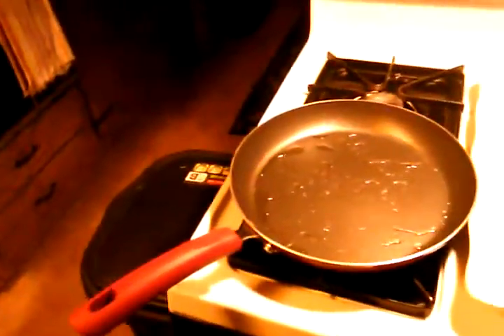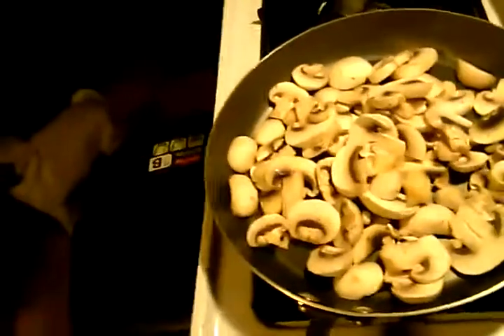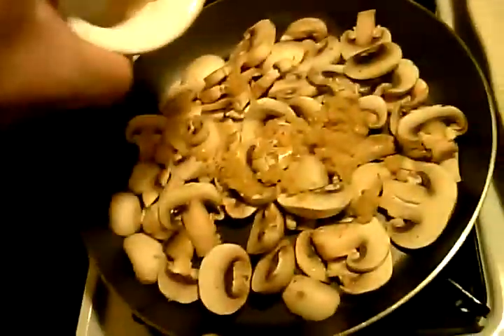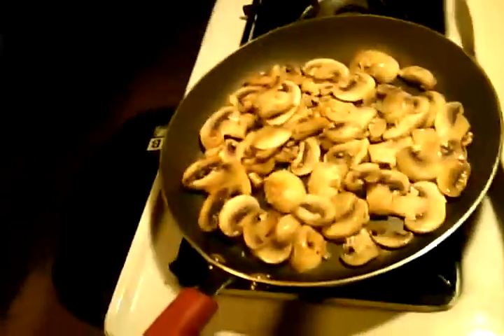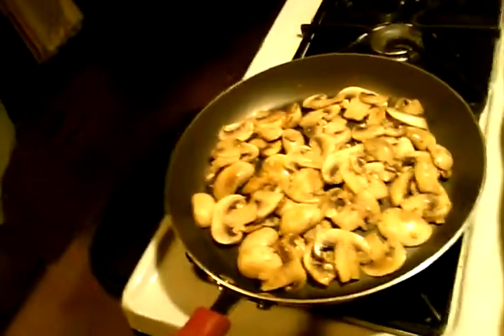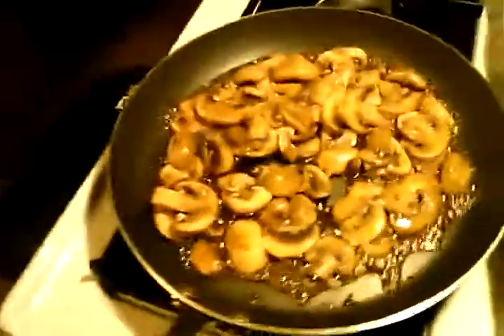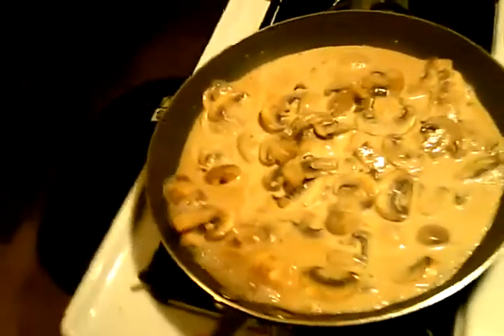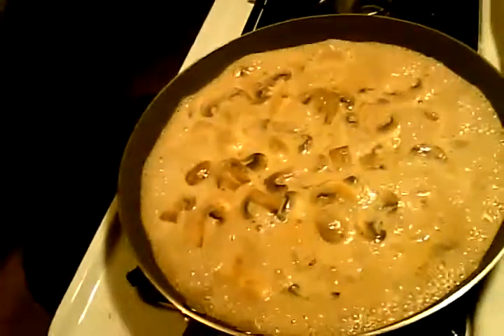Chateau Sauce.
Description